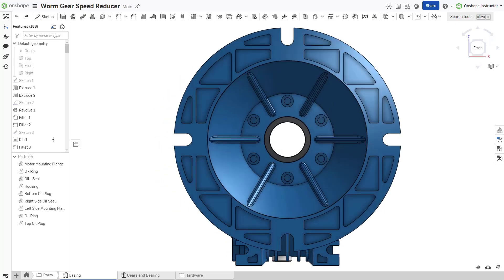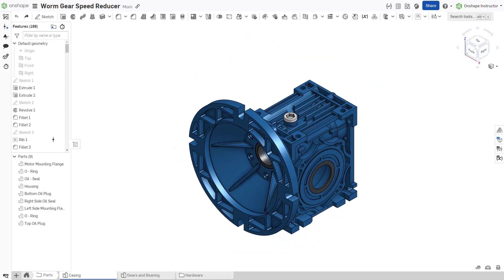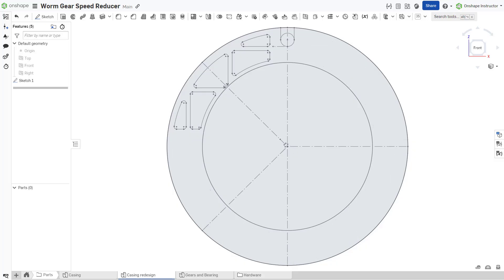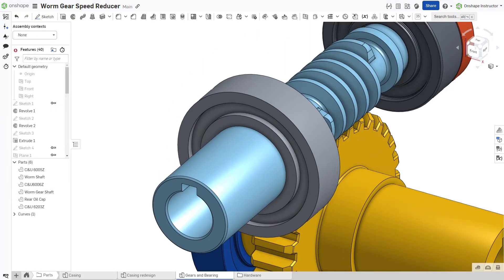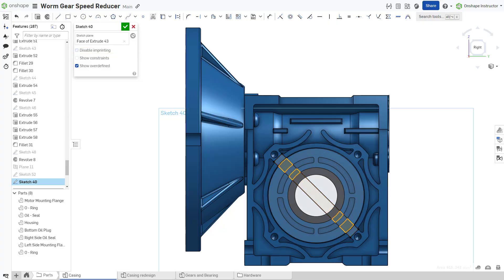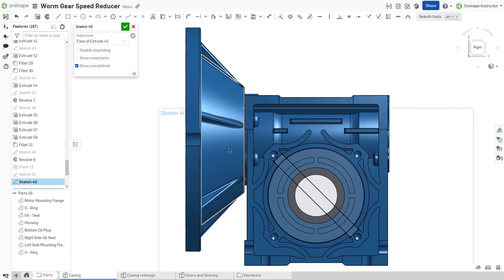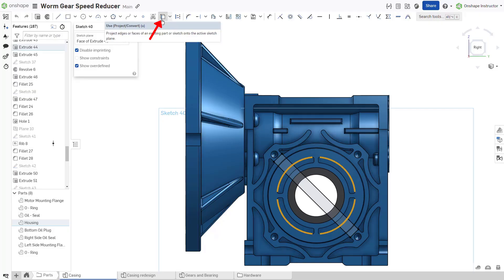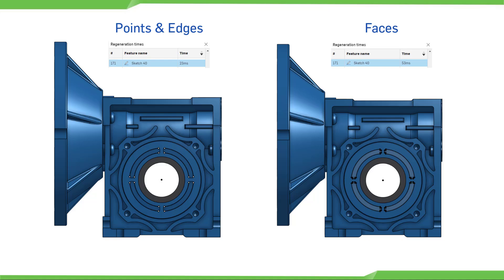Tips for Improving Sketch Regeneration Time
View Part Studio regeneration in the Performance tab.
Keep Important Sketches simple.
Disable imprinting to prevent Onshape from projecting all entities onto the sketch.